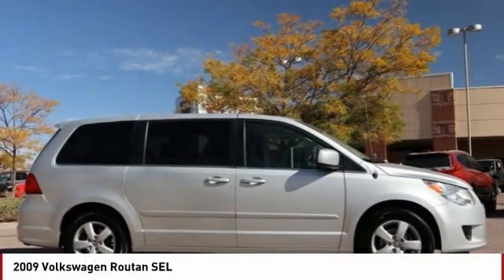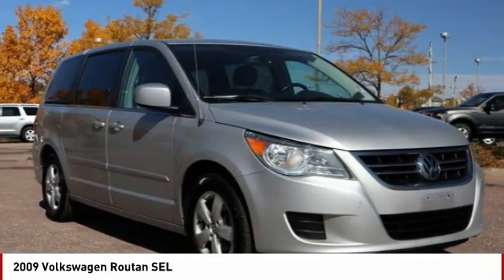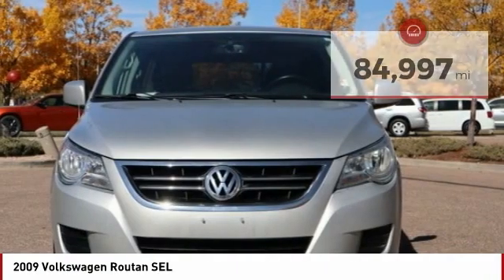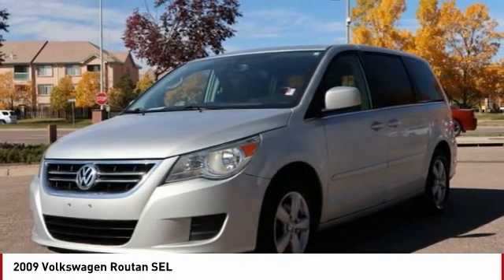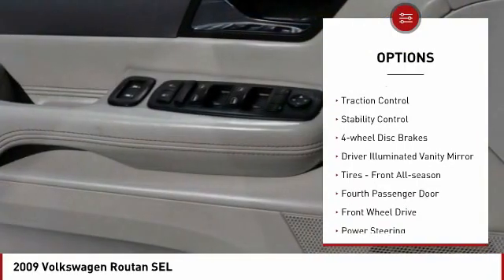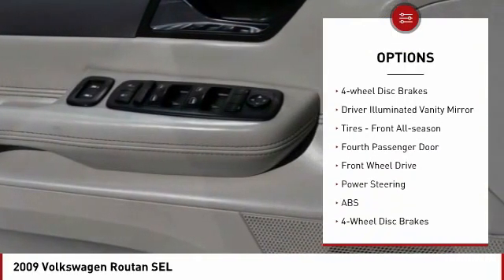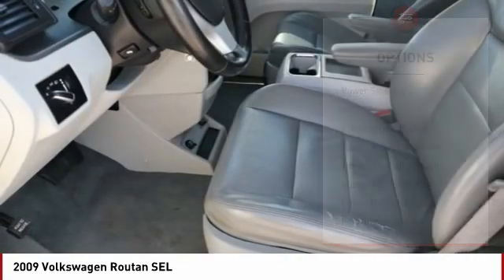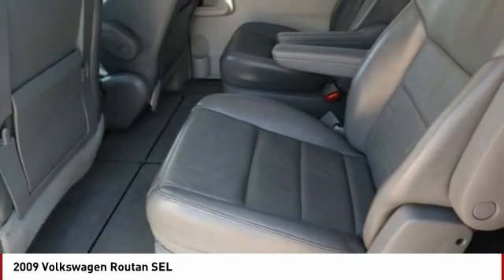2009 Volkswagen Routan Colorado Springs CO 15059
Silver 2009 Volkswagen Routan SEL FWD 6-Speed Automatic 4.0L V6 CLICK ON GET YOUR E-PRICE FOR ADDITIONAL DISCOUNT Recent Arrival!PRICE LISTED INCLUDES DEALER HANDLING ($699)